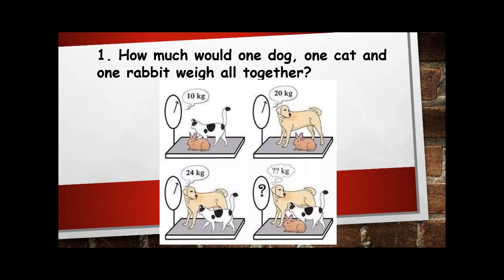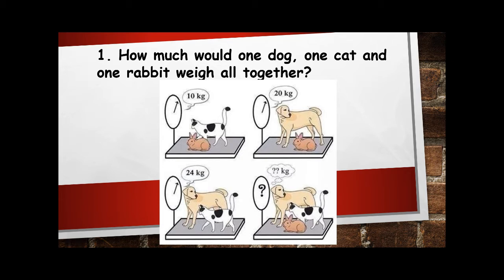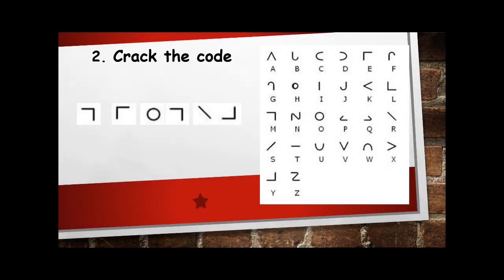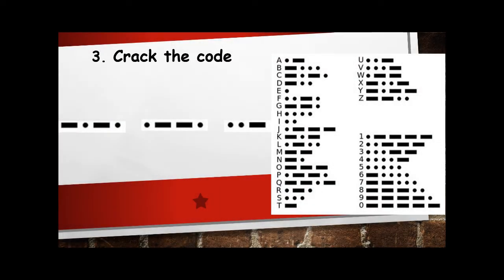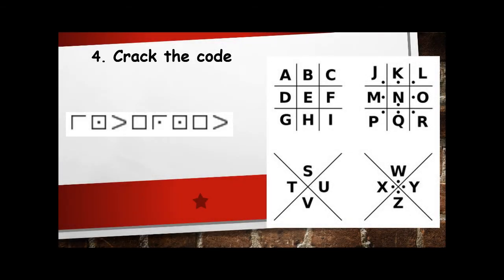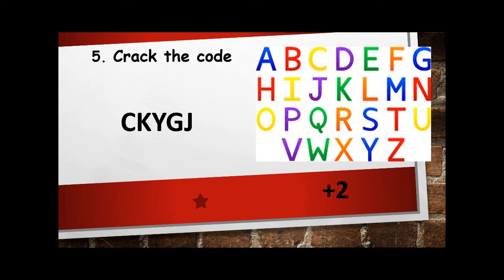THOA - Join Us - Computer Science - Mrs Allen